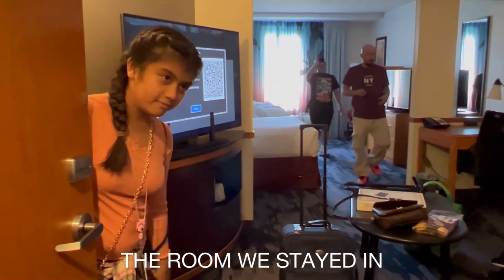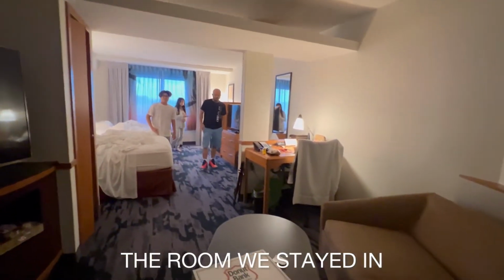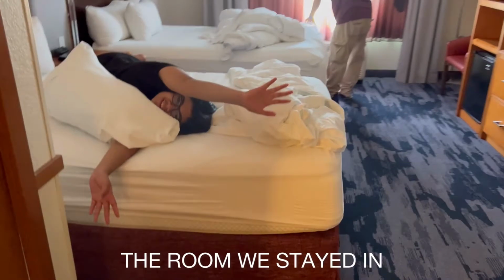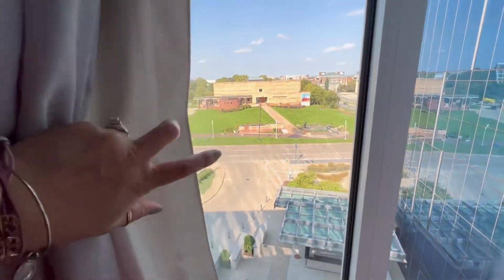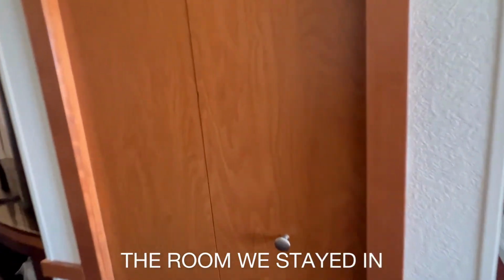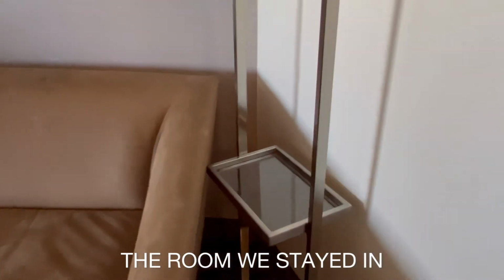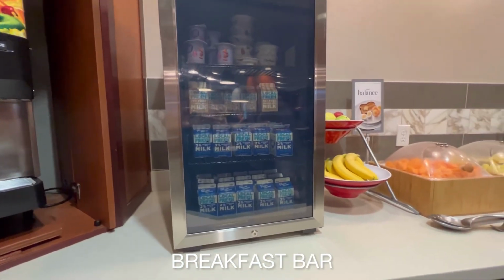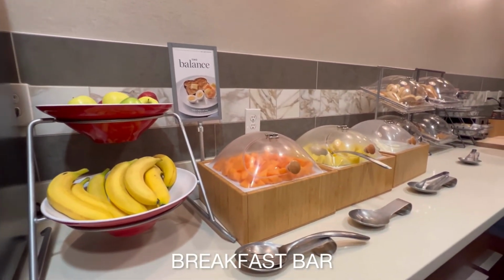Indianapolis Fairfield Inn & Suites Marriott *TAKE A LOOK*|**Not Sponsored**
♥Amazon Finds

This rather helps support and improve my channel.  If you would like to support me, thank you very much ♥ Otherwise, feel free to look up on your own anything mentioned in this video.  Thank you ♥
ABOUT ME:
I am super thrilled to see you here in my little channel ~ THANK YOU for stopping by I hope you keep on coming back.

My name is Rea, I’m married to this amazing, hardworking and genuine man, who also happens to make me laugh ♥  I’m a mom of two ~ a boy and a girl ~.  I was born in the beautiful island of Cebu, Philippines (Dumanjug Province), where the average weather is 80°F all year round.  Currently living in the USA, the land where all dreams come true.

My work deals with math all day everyday, so this is my creative space.  Where I share all things pretty, lovely, fun, happy & anything feel good.

With this generation of social media and technology, it is very easy to compare yourself to what you see.  _Take those you see as an inspiration, it is okay to be inspired by them but always STAY TRUE TO YOURSELF._  Whether you like what you see or not, remember to don’t compare your real life behind-the-scene with everyone else’s highlight reel.

I also like to organize, clean, decorate my home or make some projects to either have fun with the kids or to explore something new. I like fashion but it has to be affordable, comfortable and pretty. My youtube and other social media platforms allow me to share my passion and letting my audience get inspiration from it.

Rea